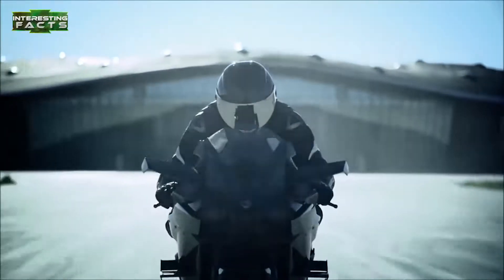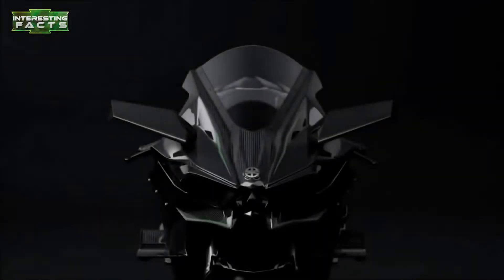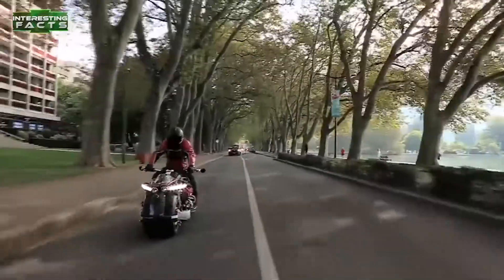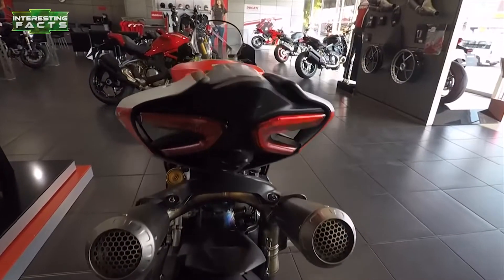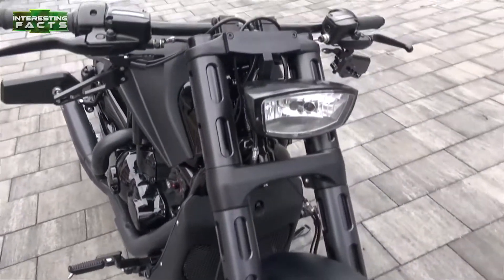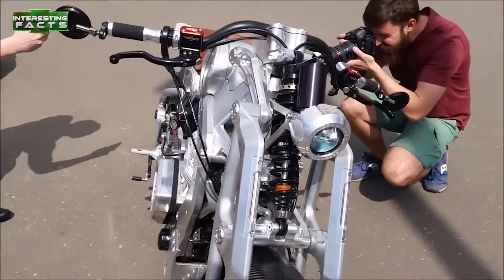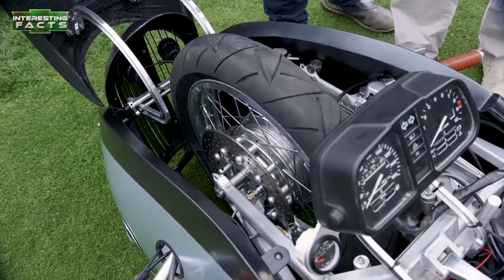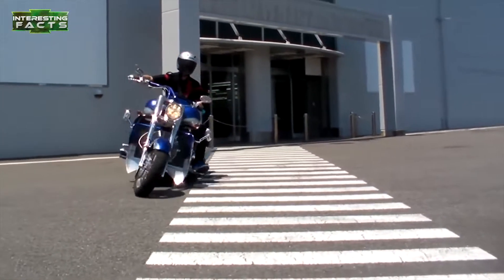10 Most Insane Motorcycles In The World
10 Most Insane Motorcycles In The World